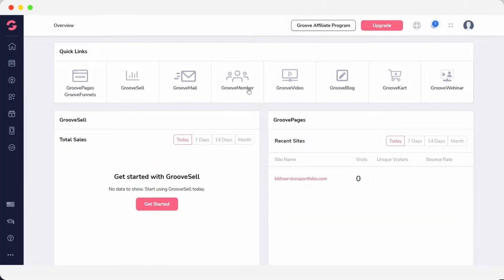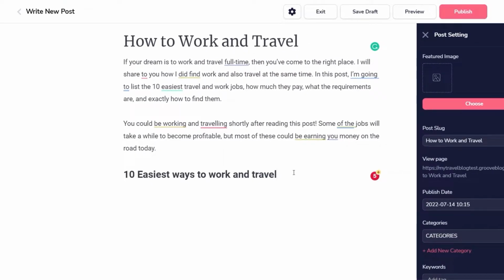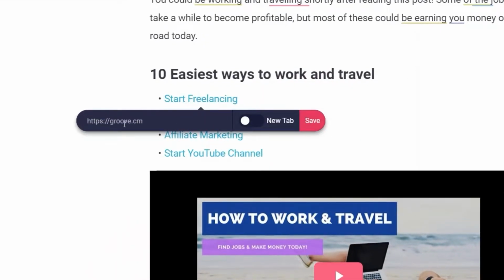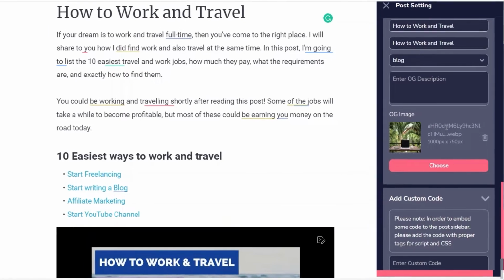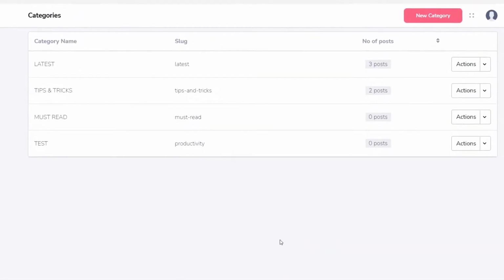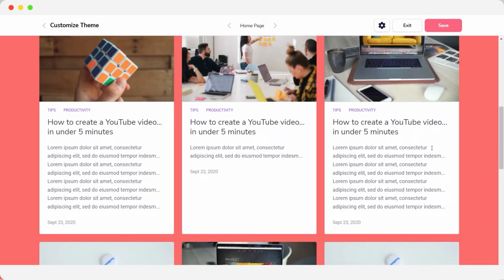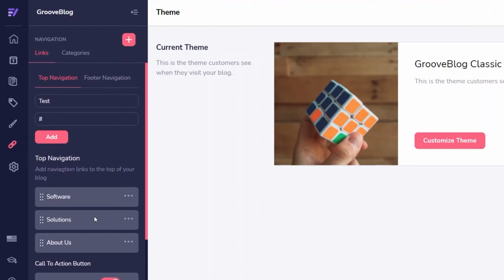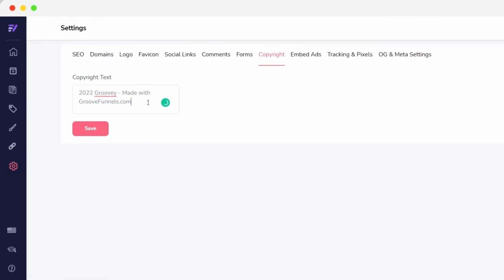How To Start a BLOG Step by Step For Beginners - GROOVEBLOG Tutorial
Do you want to start a blog but don't know where to start? In this video, we'll show you how to start a blog step by step for beginners using GrooveBlog. We'll walk you through the entire process, setting up your blog, creating categories, how to write a blog post and creating your first post, customizing your blog theme and colors and more. So whether you're a complete beginner or just need a refresher course, this video is for you!

GrooveBlog is part of the Groove family of apps and is a simple and easy to use blogging platform.